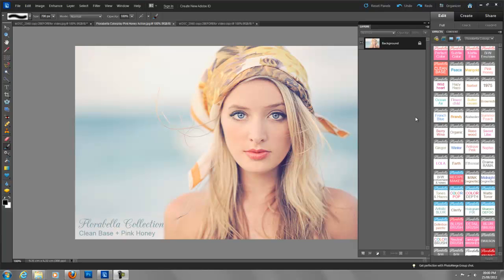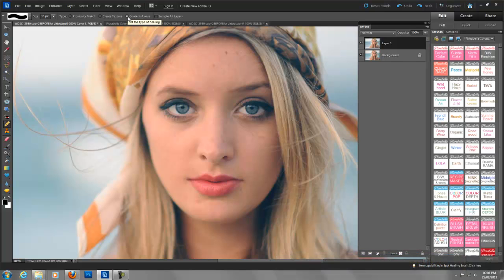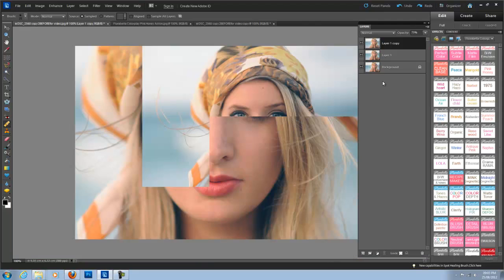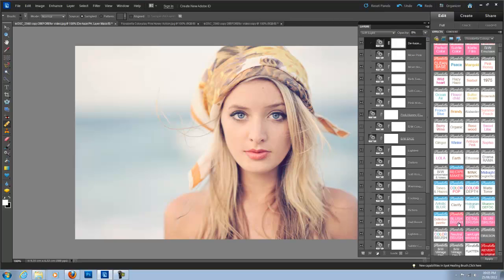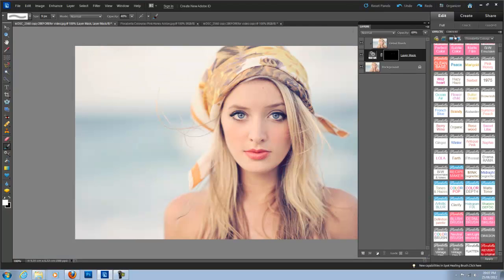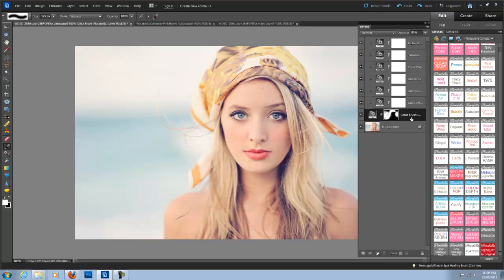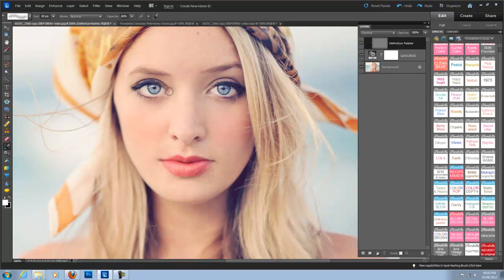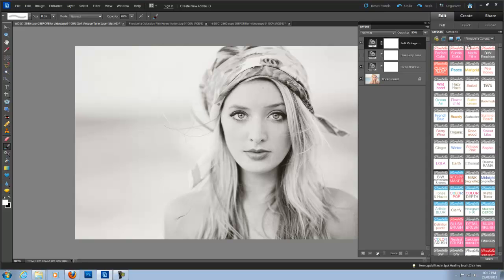Florabella Colorplay Photoshop Actions (PSE video tutorial)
Watch this complete edit in PSE 10 featuring Florabella Colorplay Actions. http